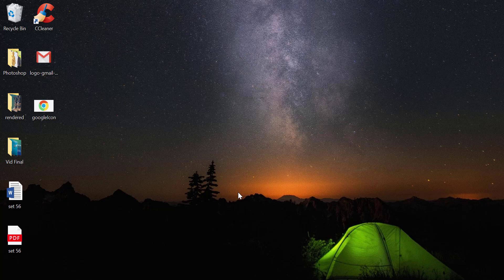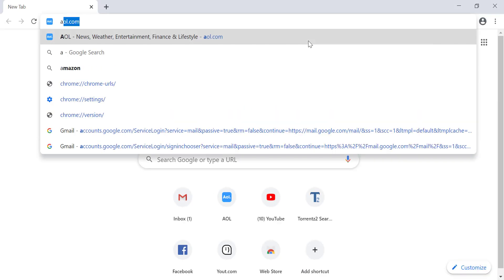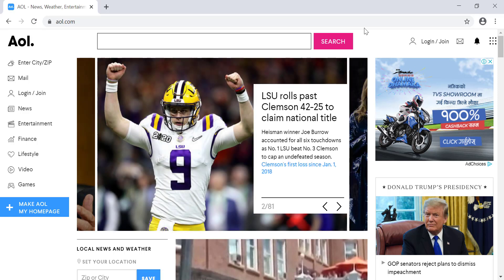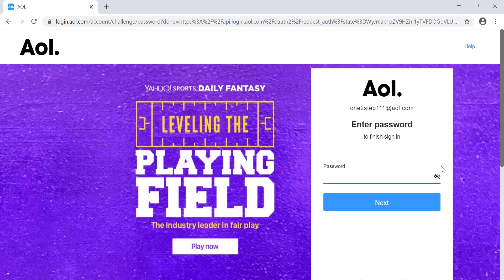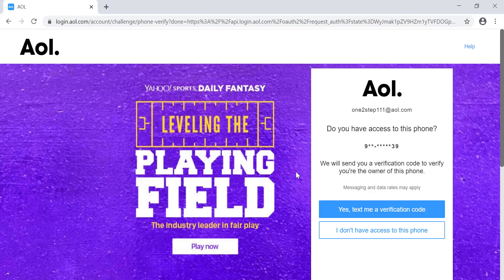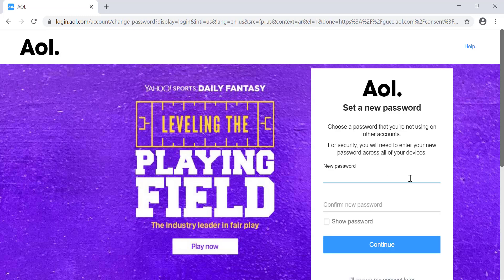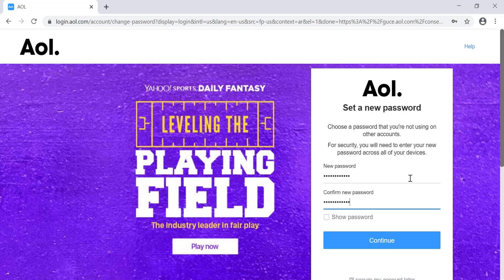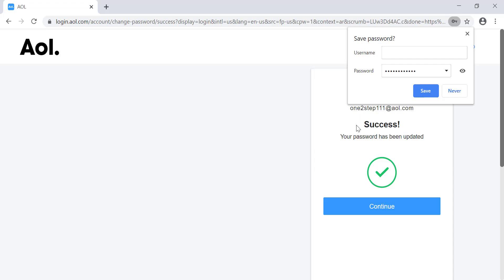How to Recover AOL Mail Login Password? || AOL Password Reset 2020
How to Recover Forgotten Password in AOL Mail in 2020?

Learn how to recover the forgotten password in AOL Mail in a well-detailed video tutorial. All the processes and steps involved are well described and explained in full detail.

Forgetting the password is normal and not to be worried about. You can easily reset your password with the process explained in this video.

Is this Video tutorial outdated? Let us know.

AOL Reset password, AOL Mail Recover password